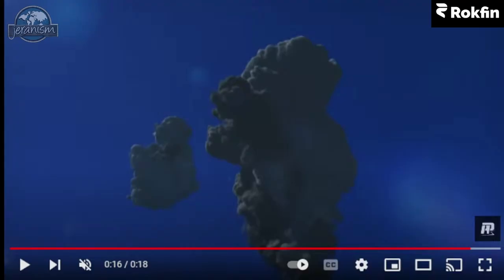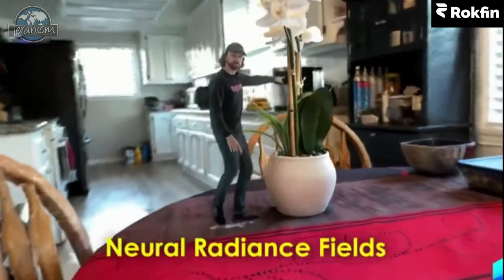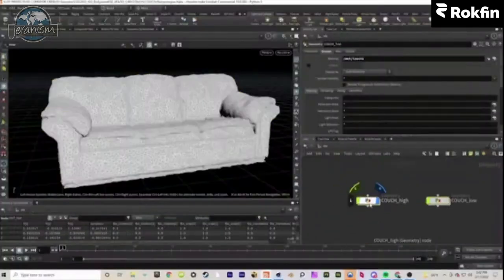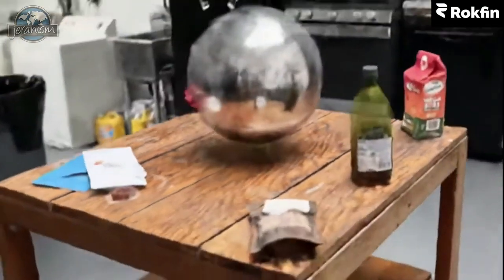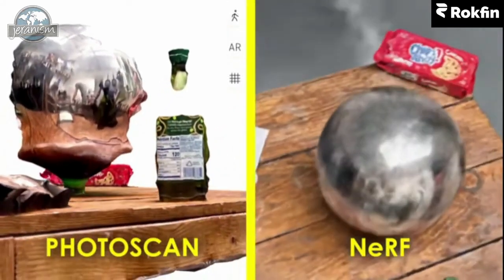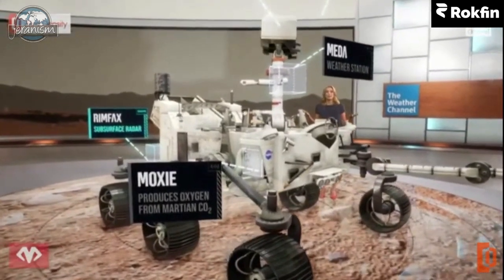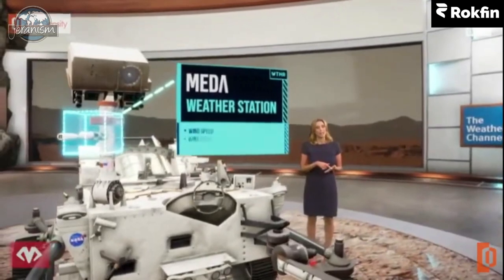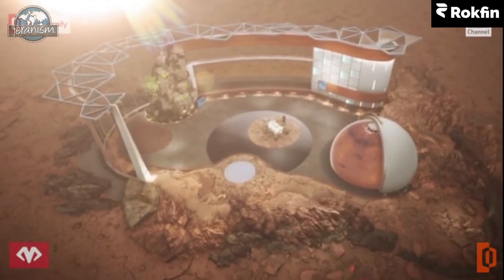Photo-Scanning - GlobeBusters Clip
💲upport Options are below! I very much appreciate the support.

➕PLEASE NOTE
I don't have time to look at all the comments so one of the filters or my mods may have got you. If so, sorry... try again!